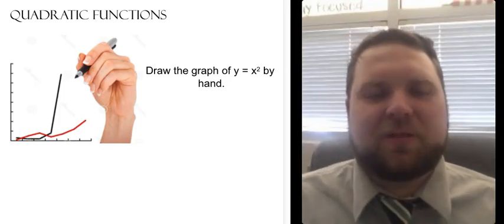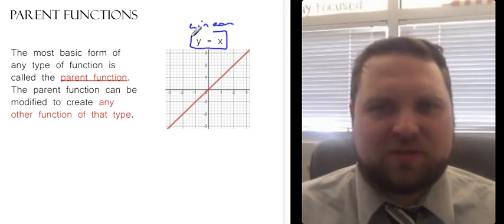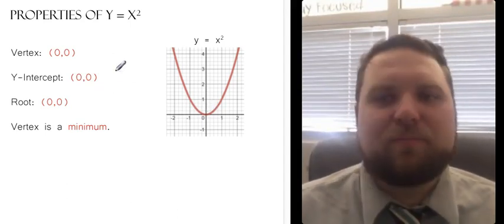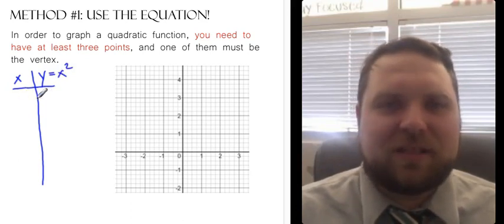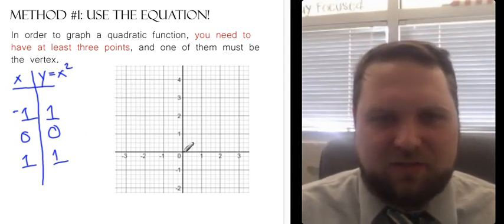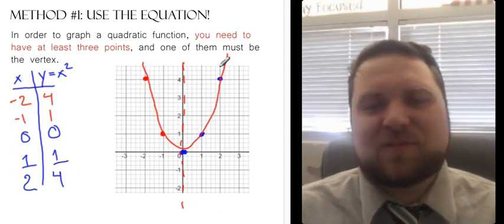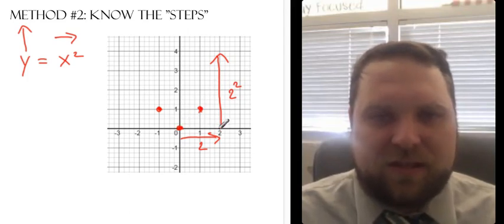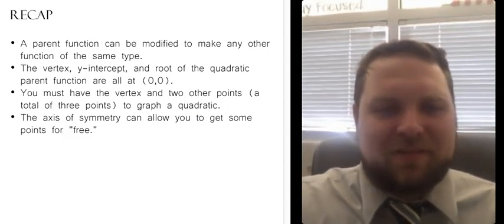Draw the Graph of y=x^2 by Hand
There is a lot that we can learn by looking at the graph of a function - let's then take a deep dive into the graph of the most simple quadratic function: y = x^2.